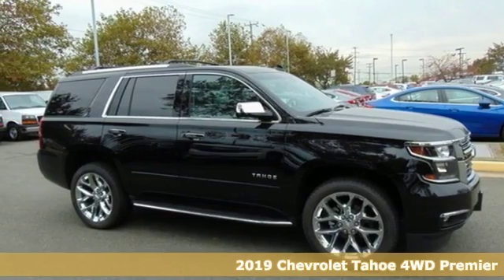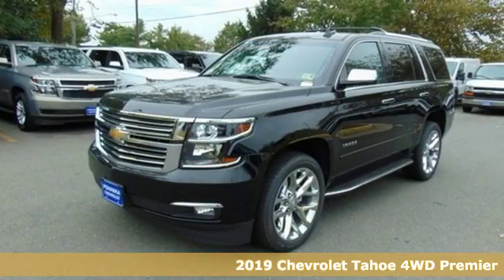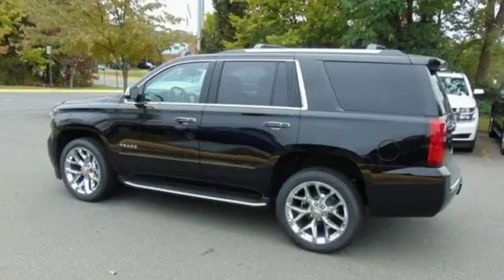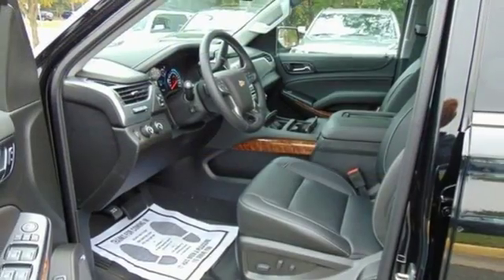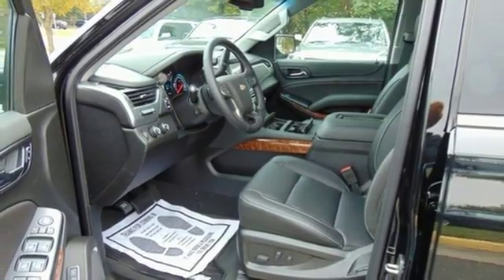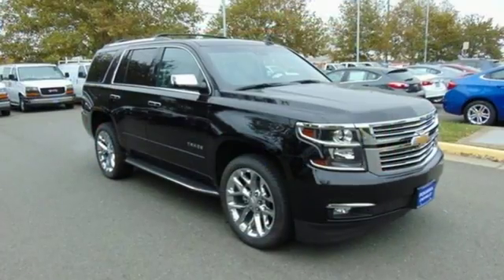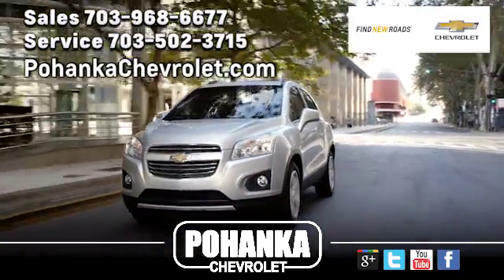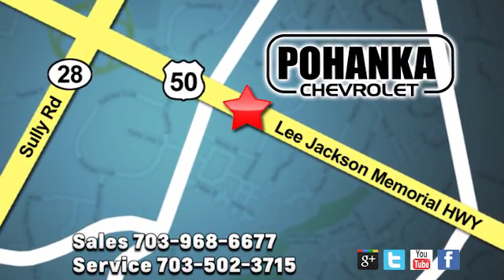New 2019 Chevrolet Tahoe Manassas VA Chantilly, MD TKR146015 - SOLD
Year: 2019
Make: Chevrolet
Model: Tahoe
Trim: Premier
Engine: EcoTec3 5.3L V8
Transmission: 6-Speed Automatic
Color: Black
Interior: Jet Black
Stock #: TKR146015
VIN: 1GNSKCKC4KR146015

Address:
13915 Lee Jackson Hwy